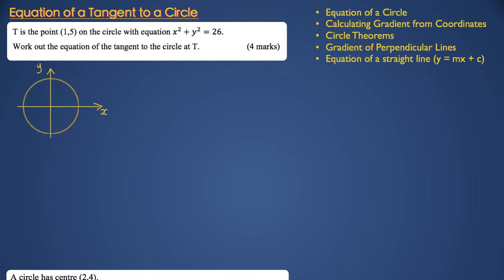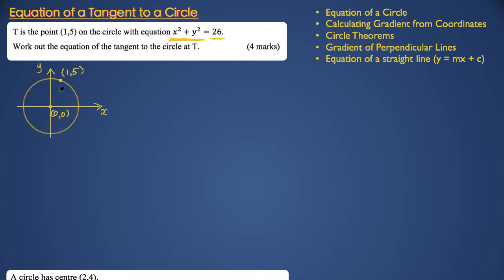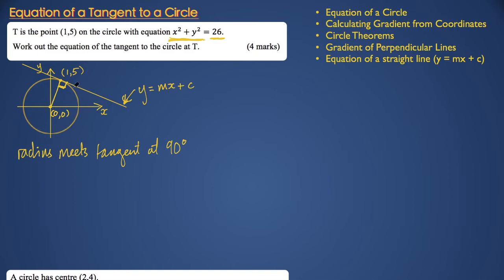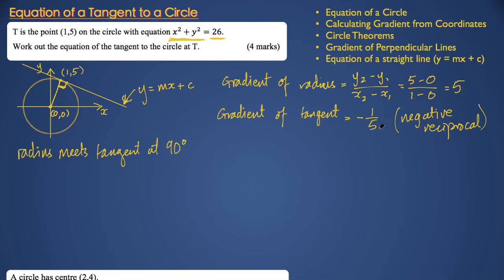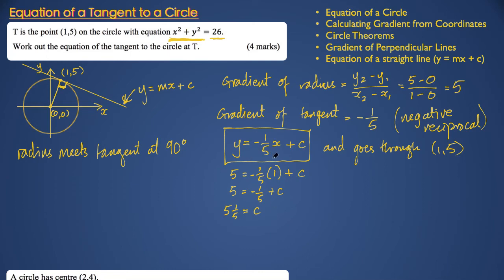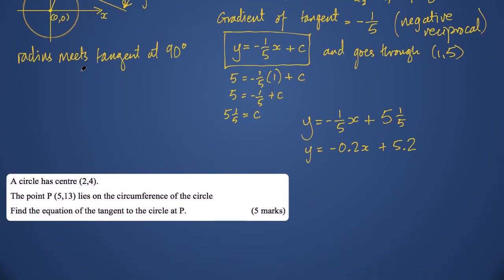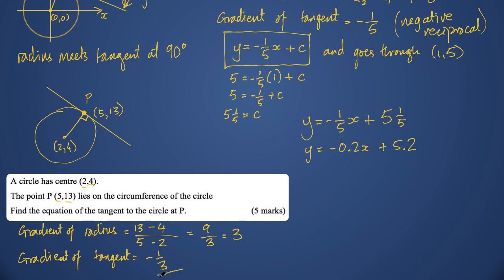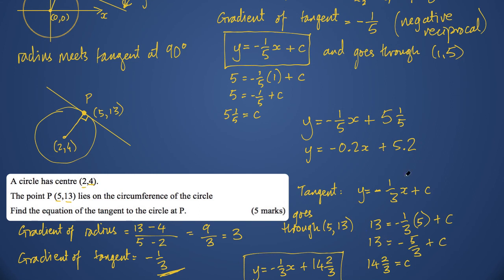Equation Of A Tangent To A Circle: GCSE Higher Tier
GCSE Revision. The full process of finding the equation of a tangent to a circle includes:
- Finding the centre of the circle
- Finding the gradient of the radius to a point on the circumference
- Using the fact that the radius and tangent are perpendicular
- Finding the perpendicular gradient
- Using the gradient and the coordinates of the point to find the equation of a straight line in the form y = mx + c